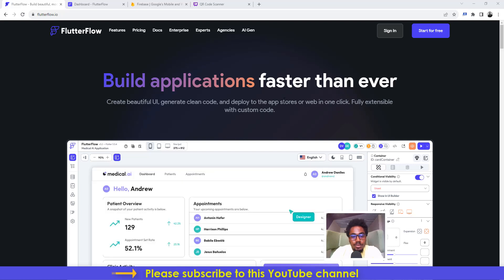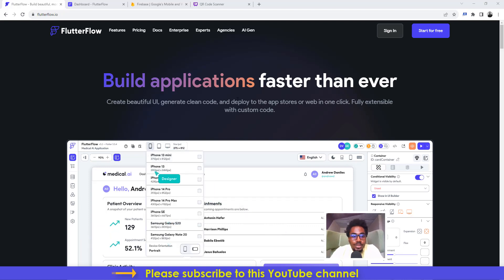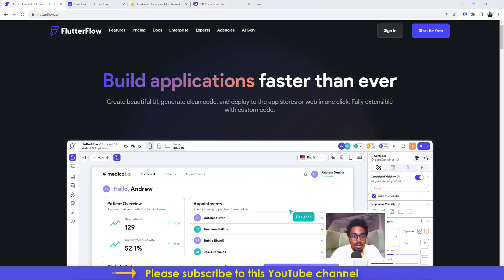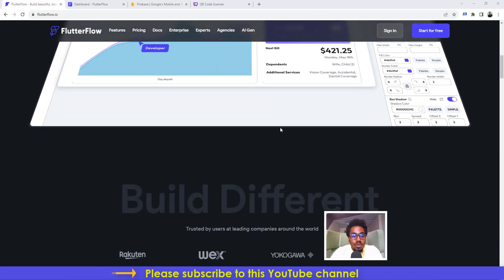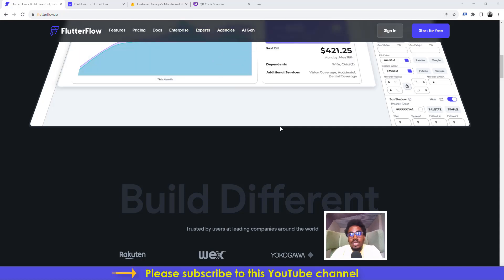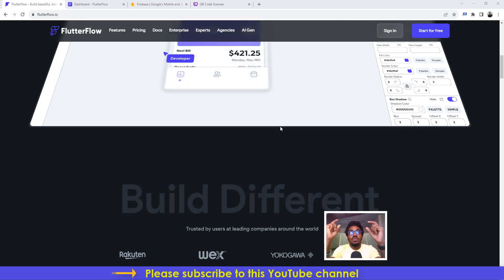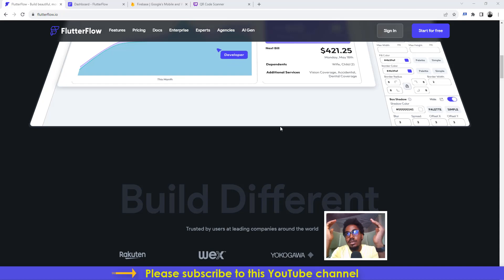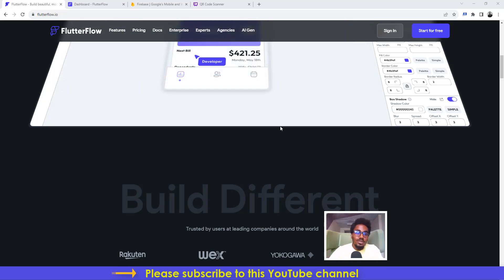How to add QR or Barcode Scan Action in your mobile or web app without coding using FlutterFlow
In this tutorial you will learn how to use the QR code action in FlutterFlow to scan QR codes and Barcodes and use the Launch URL to redirect users to a web page using the scanned results.